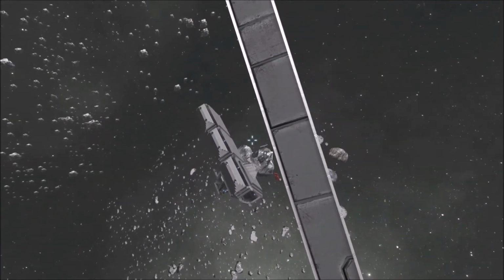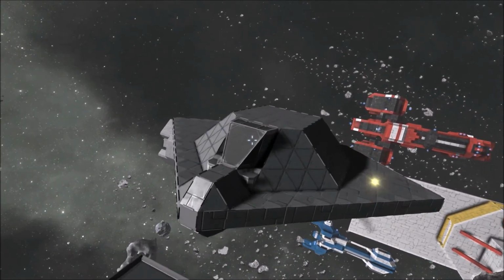warhead testing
Space Engineers Warhead testing